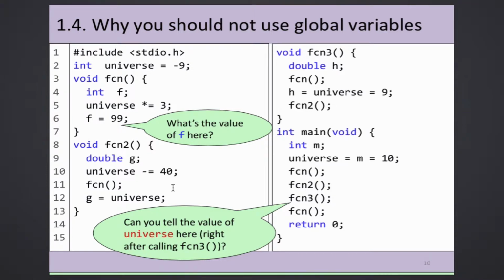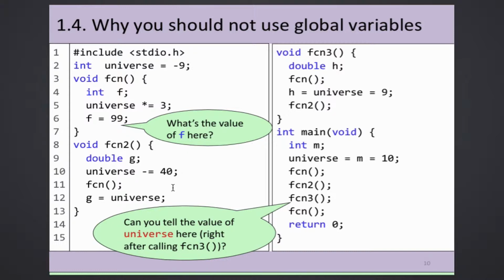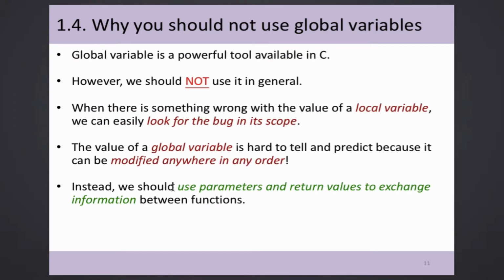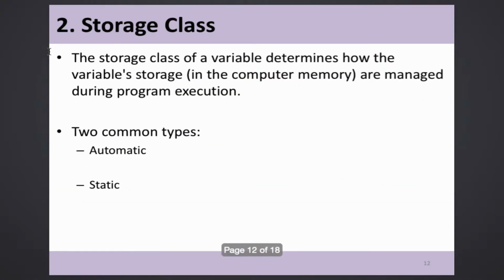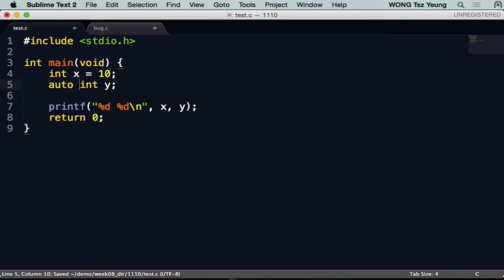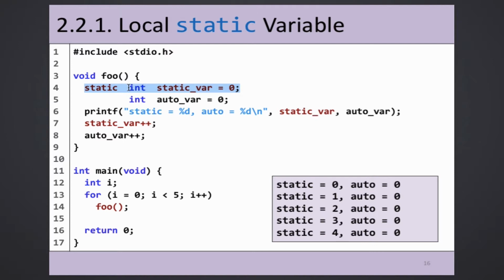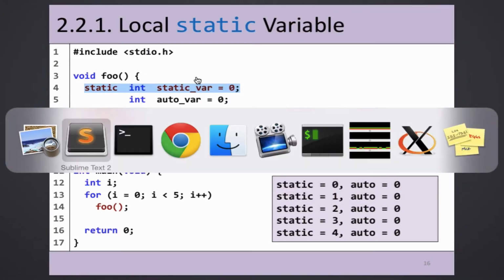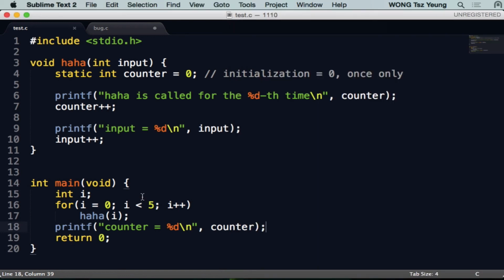ENGG1110 - Oct 22 Lecture, Part 3 of 3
We start with the use of global variables. Then, we talk about different storage classes, namely “auto” and “static”.